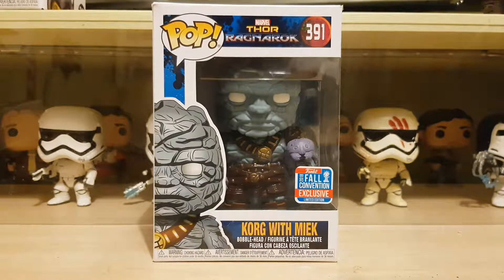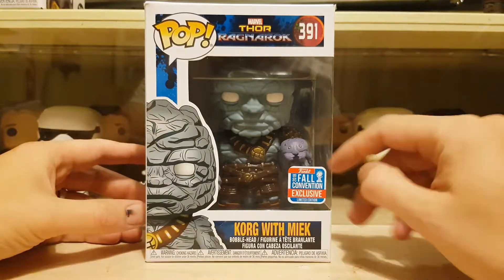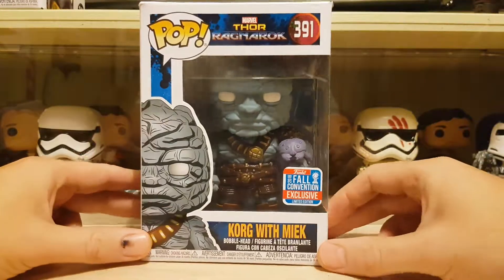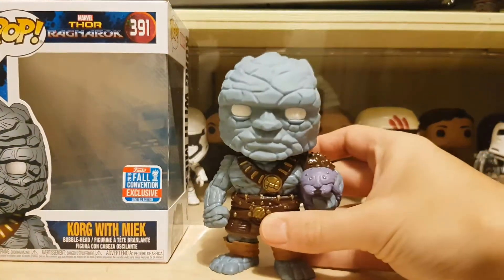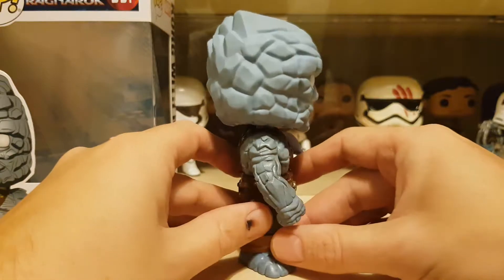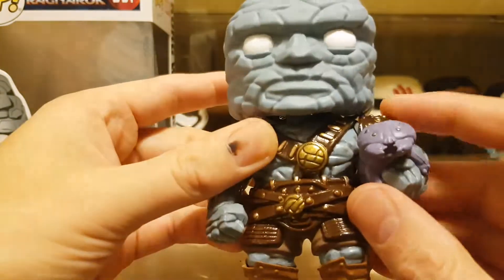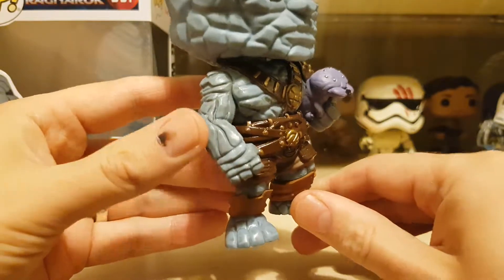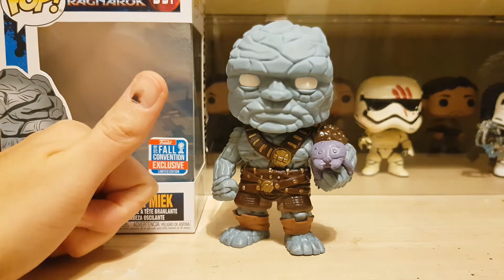Korg with Miek 2018 Fall Convention Exclusive Funko Pop Review